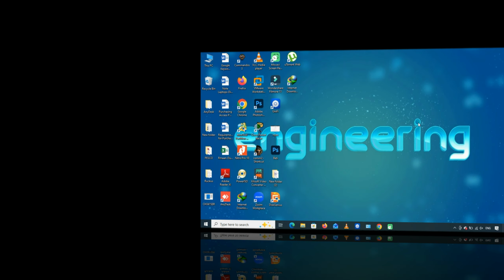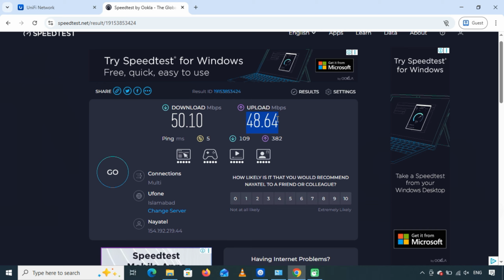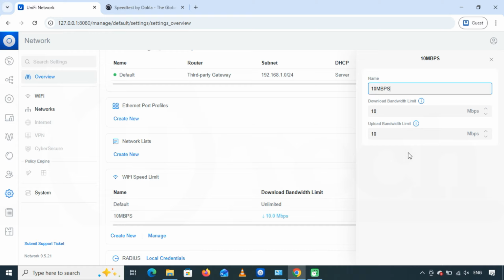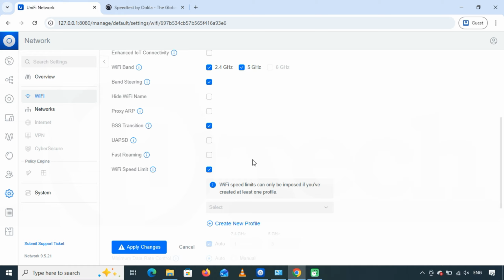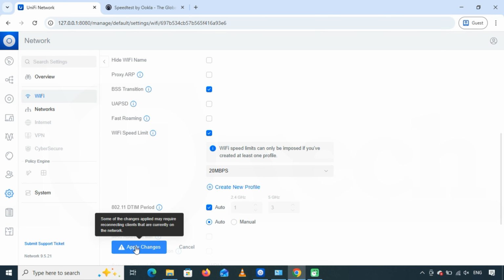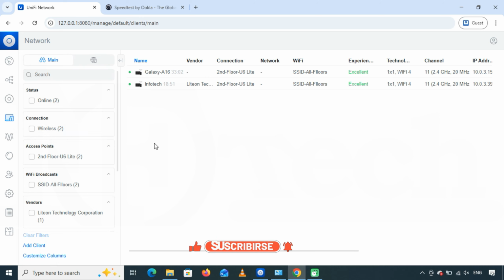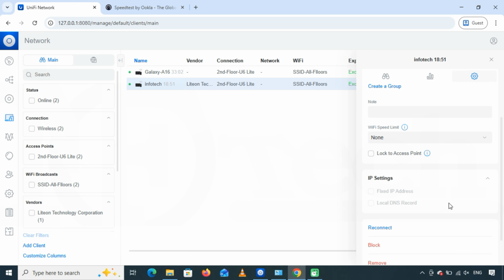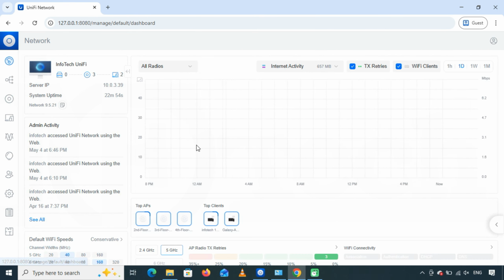Bandwidth Management in a UniFi Network Server, Controlling bandwidth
00:00 Video Start like, share and Subscribe
00:13 Introduction
01:47 Bandwidth Management Practical Demonstration
05:15 Creating Bandwidth Profiles
07:53 Assigning Bandwidth Profile a Wi-Fi Network
13:13 Assigning Bandwidth Profile to a Client Device
18:22 Next video

2. How to Create Multiple Wi Fi Networks and Assign to Specific Access Points on UniFi Network Server

3. HOW TO CONFIGURE SETUP A UNIFI SSID WIFI NETWORK, WIRELESS NETWORK SETUP WITH MANUAL SETTINGS

bandwidth management in a unifi network server application
bandwidth control poliy
bandwidth limit utilization
bandwidth profiles
traffic management
network performance